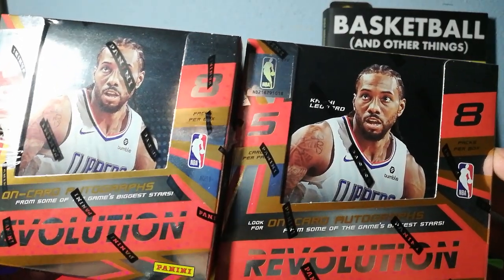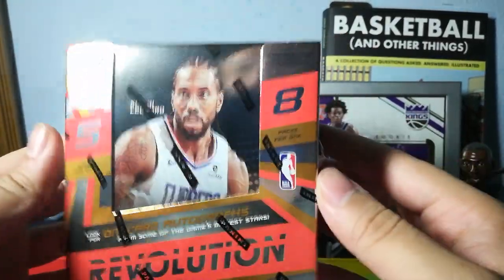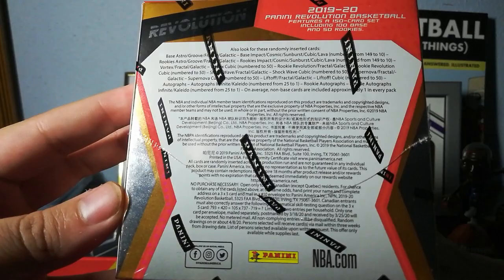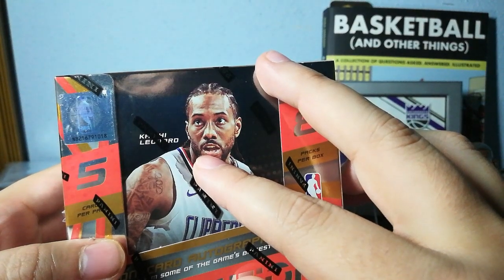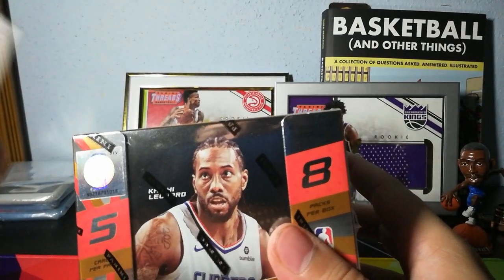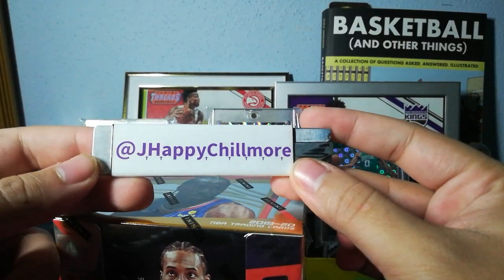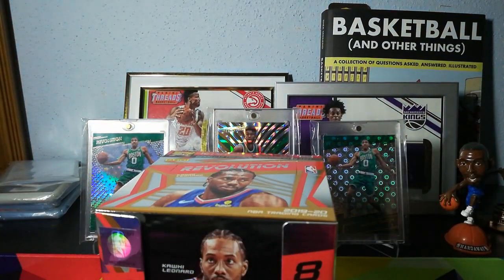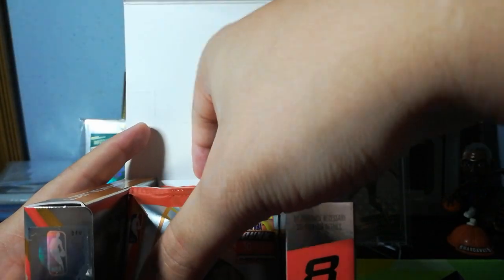2019-20 NBA Revolution Hobby box opening! Part 1